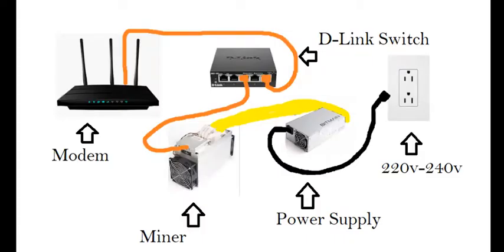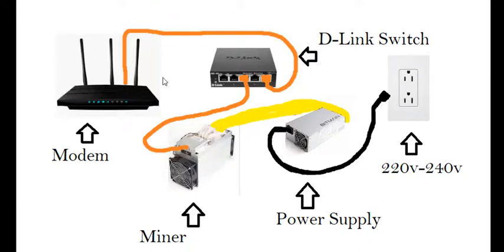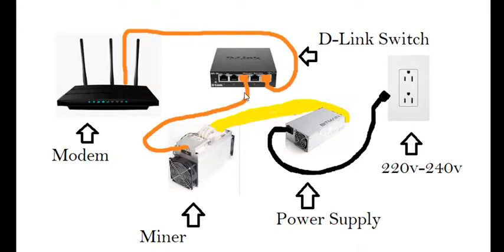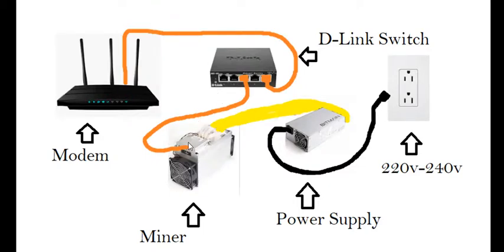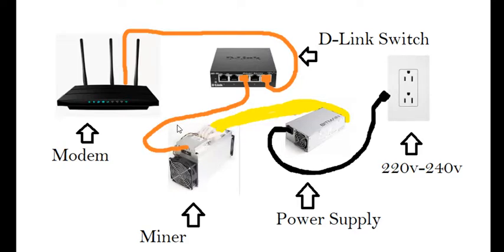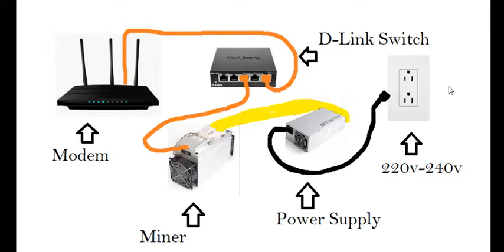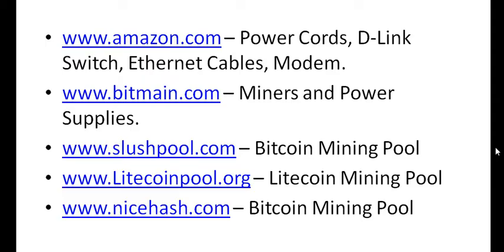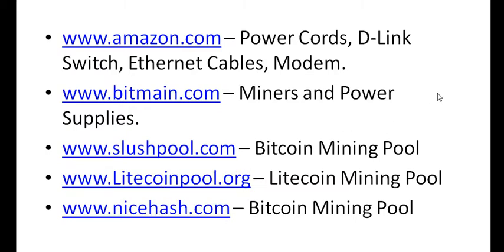Mining Week: Setting Up Your Miner!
Here is a video I have put together on how to set up your mining equipment. I don't recommend mining but if you want to give it a try this video should help you get the hardware set up. This video is for fun and entertainment purposes only.